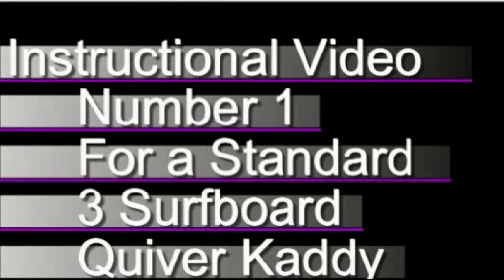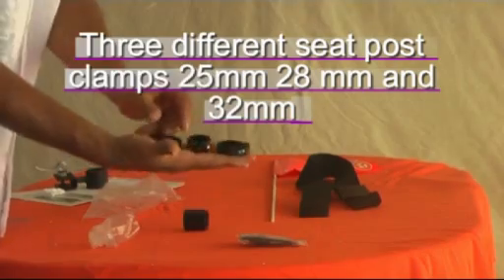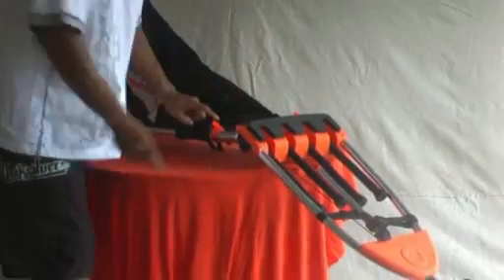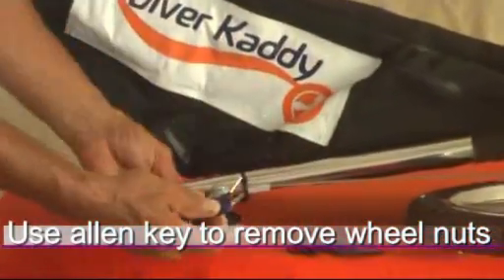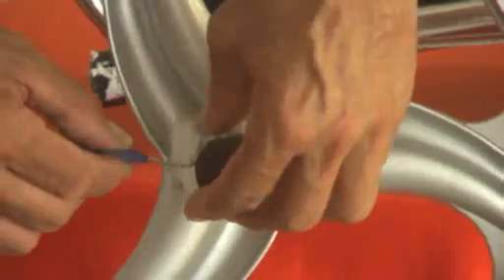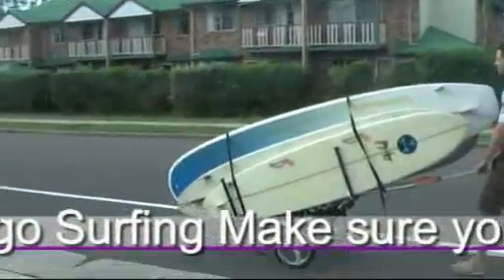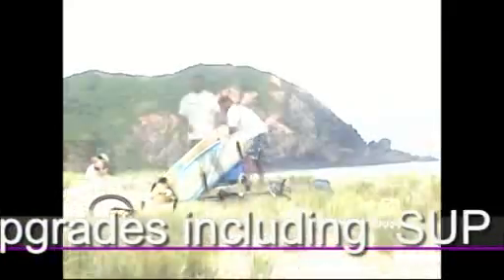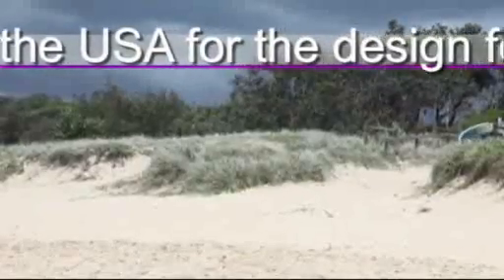Instruction one Standard QK .mp4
Instructional Video number 1 for Standard 3 Surfboard Quiver Kaddy
1/Quiver Kaddy in a box
2/Bike Hitch with 3 different bushers to fit 25mm 28 and 32 mm seat posts
3/ two wheels
4/ Safety Flag
5/Safety strap to hoop to your bike and Quiver Kaddy
6/Wax comb with FCS fin key to fit your wheel
7/Three different seat clamps 25mm 28 mm and 32mm an
8/Quiver Kaddy
9/to unlock the body of the Quiver Kaddy pull up/ lift up orange tabs
10/ Squeezes the center handle together to unlock the body of the Quiver Kaddy
The Quiver kaddy is now ready to use
11/ Front handle pull release button down and pull handle out to desired position
12/ Axle Position one /two and three
13 /Use Allen key to remove wheel nuts
14/ fit wheel on axle
Screw on wheel nut
Use Allen key to tighten screws finger tight
15 pull fingers up and fitting safety flag repeat for front fingers